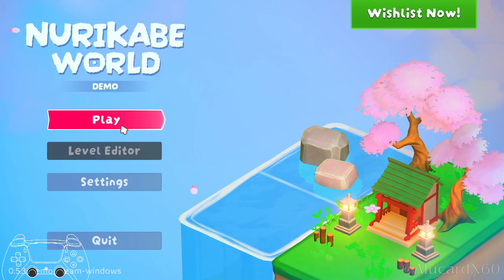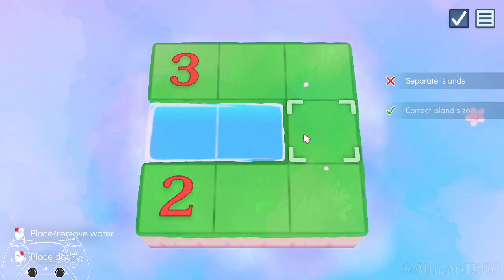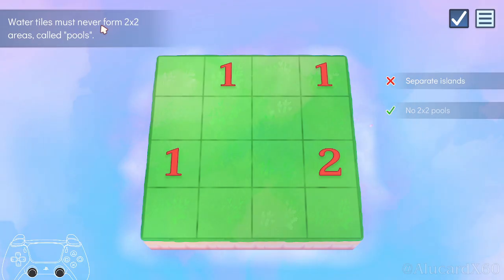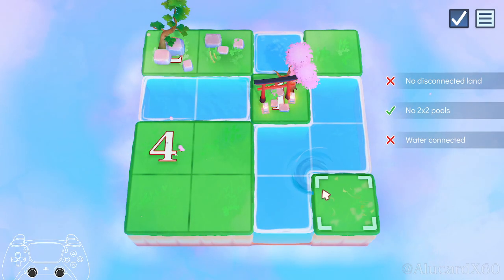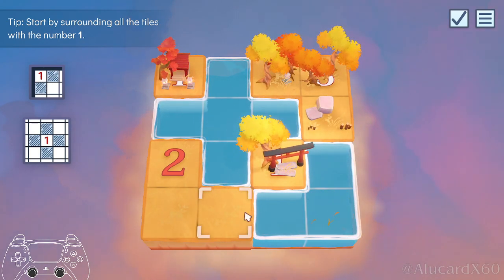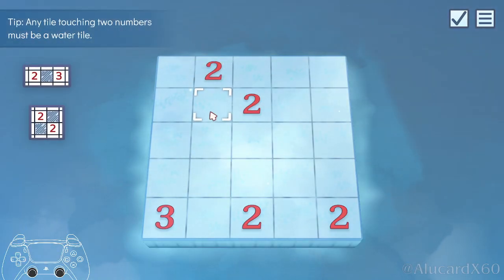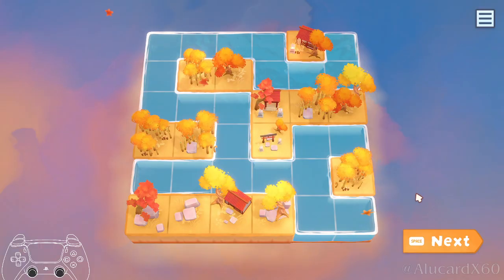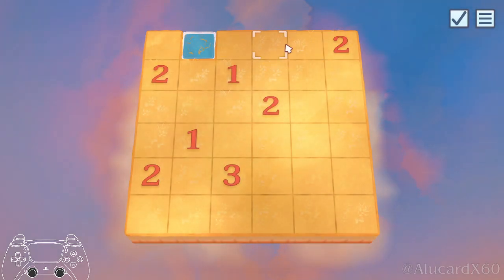Nurikabe World - Next Fest Demo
Nurikabe World is like a cozy evolution of minesweeper. It might not be a brain buster, but sometimes all you want is a light puzzle.